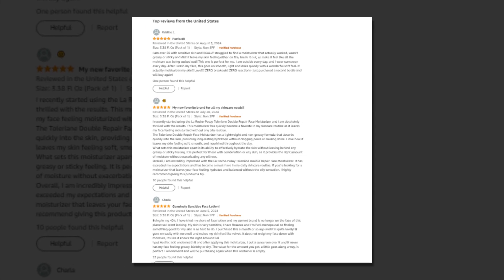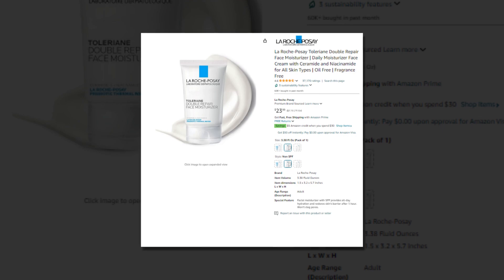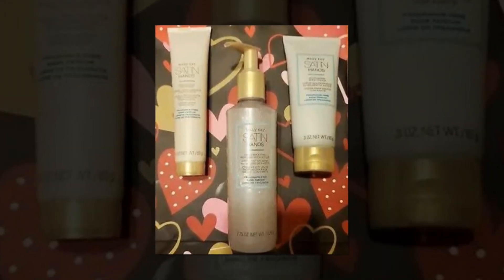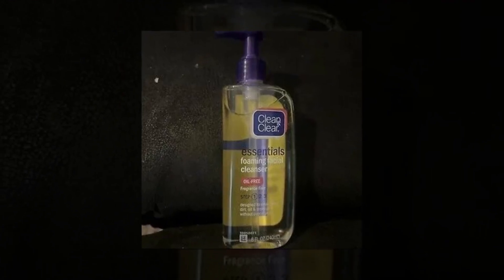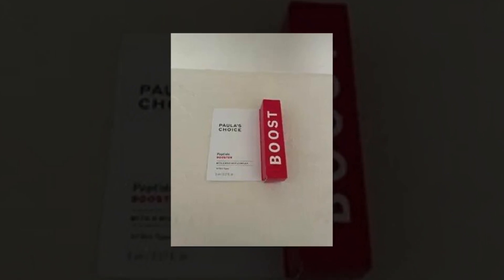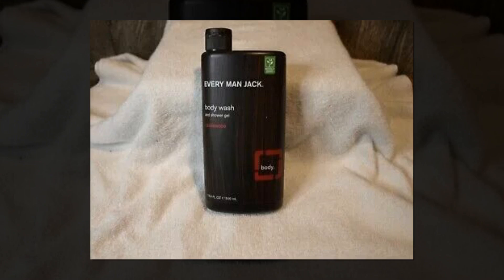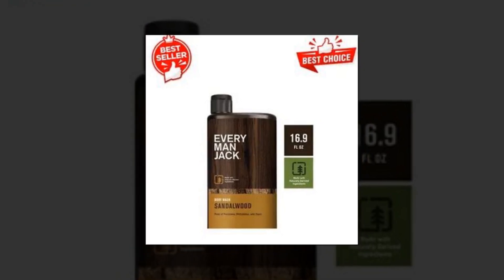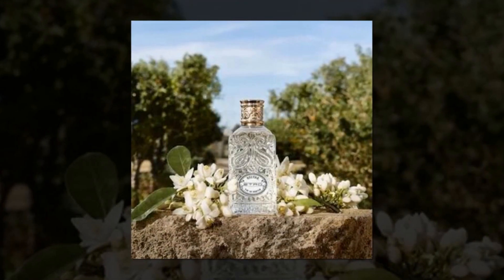Top La Roche-Posay Toleriane Double Repair Face Moisturizer On Amazon 🔥